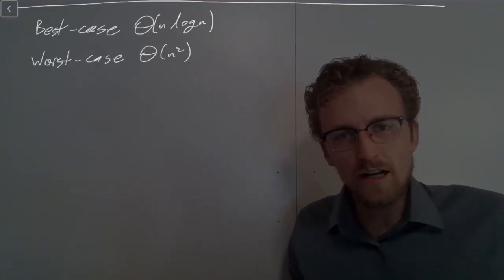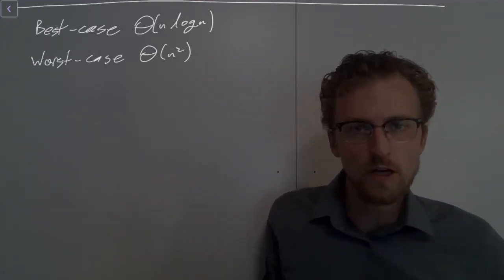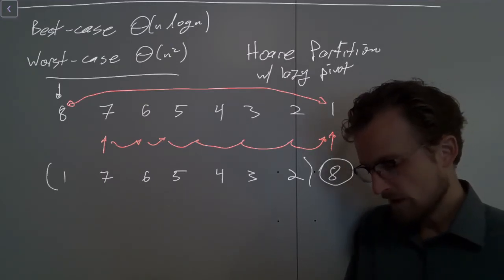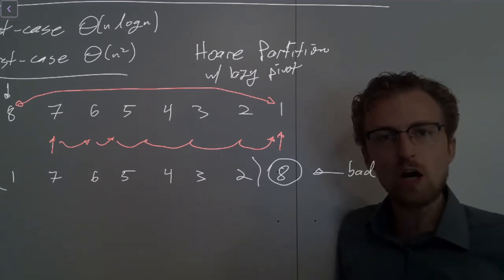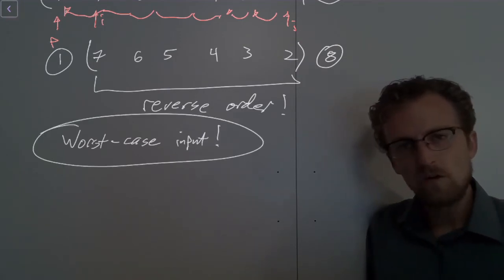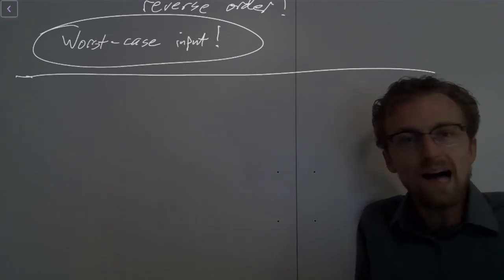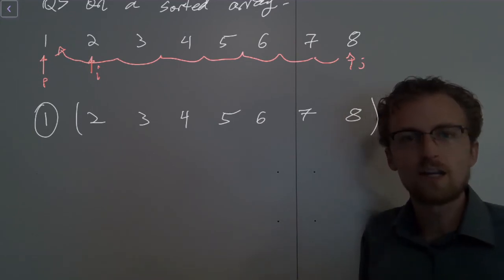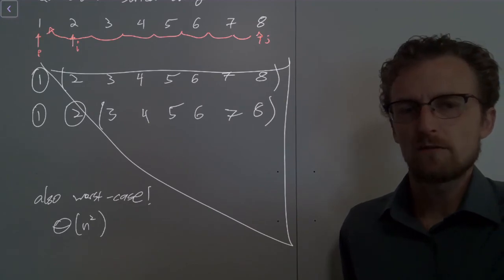CS 5720 L11 02 Quicksort examples